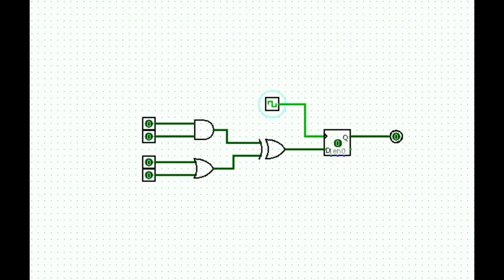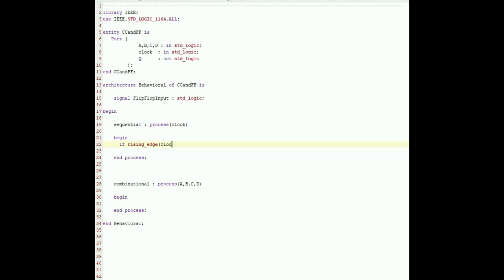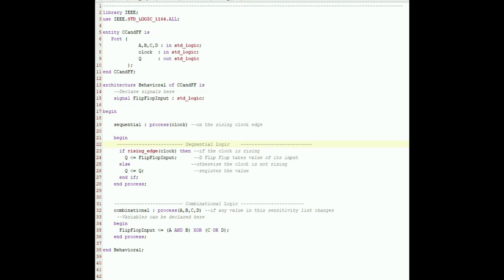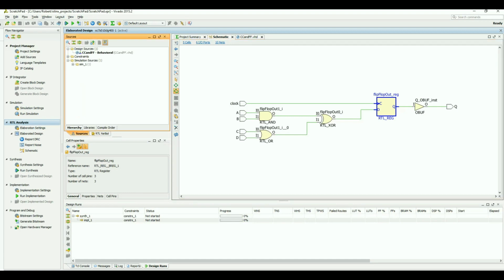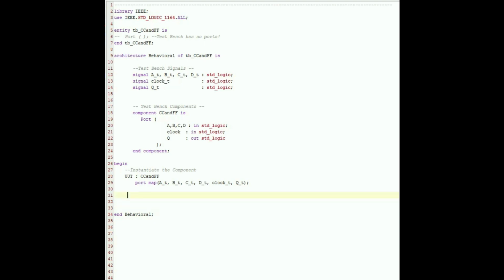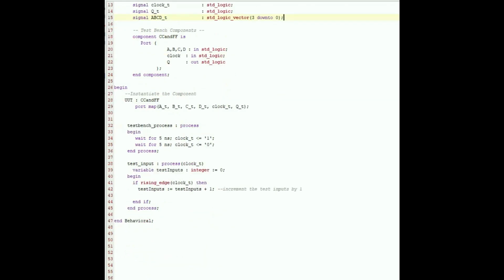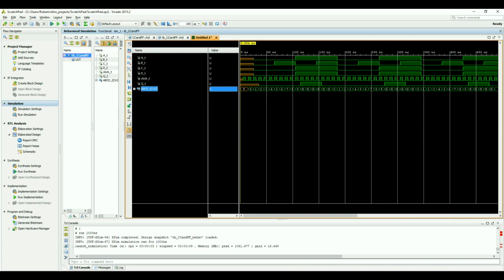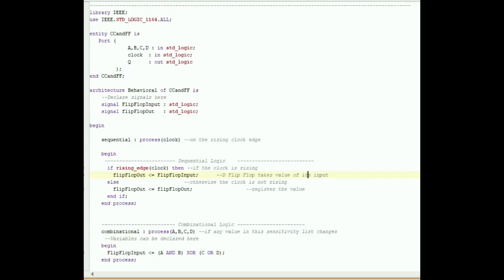VHDL Combinational and Sequential Design using Process blocks and Test Bench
VHDL is used to describe a simple combinational circuit feeding into a single flip flop. The circuit is accompanied by an exhaustive test. The VHDL is compiled with Xilinx Vivado 2015.2.

This entity has 5 inputs total (4 data inputs and one clock) and a single output; 4 inputs are sent through a 3 gate combinational logic circuit. The output of these gates are fed into a single D Flip Flop.

The process block can be placed in the module description to describe registers and flip flops (when the process is activated by a clock, for example the rising_edge() construct.)

A process can describe combinational logic by placing each of those driving signals in the sensitivity list; for example process(A,B,C) .

Finally a process can be used to toggle signals such as in the test bench.